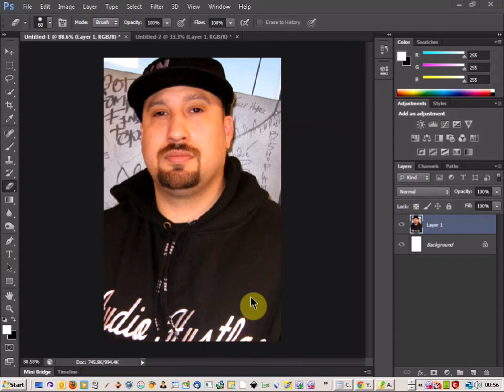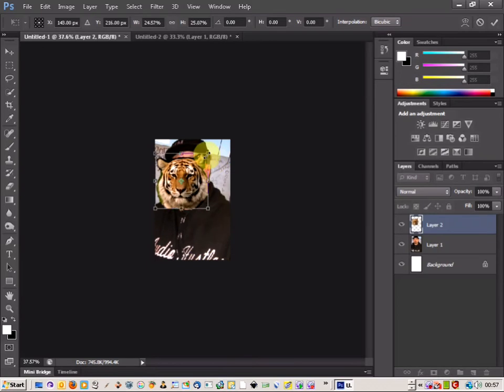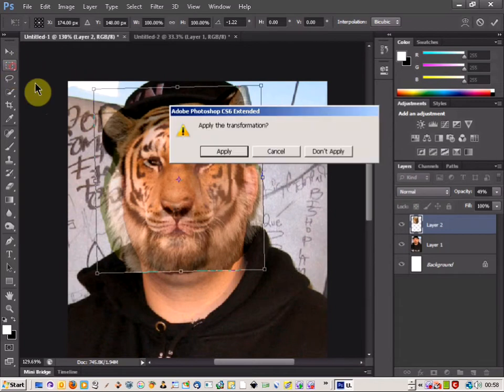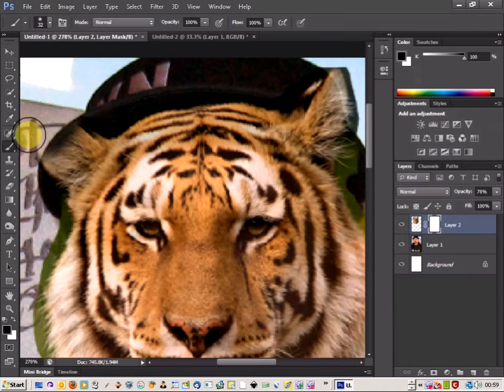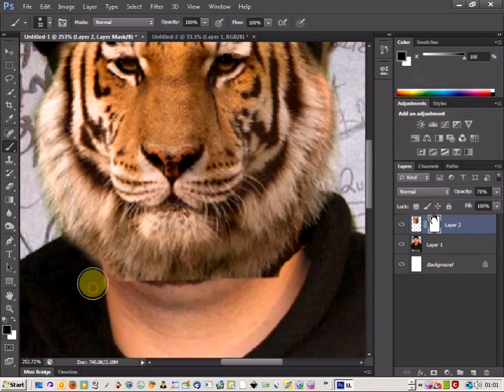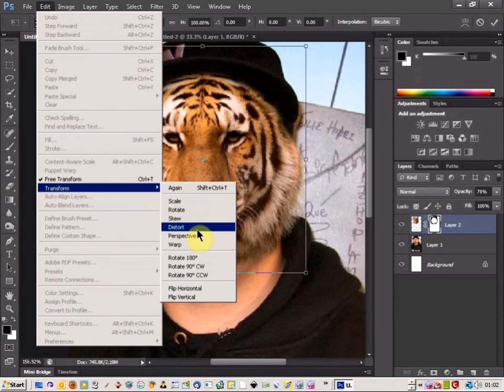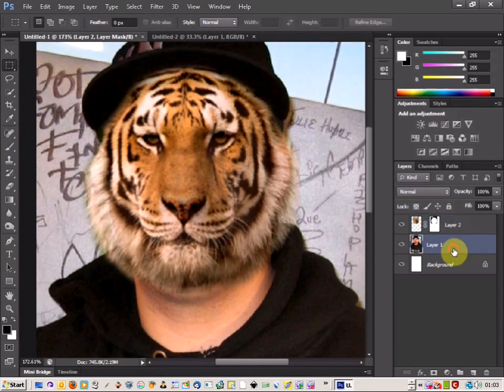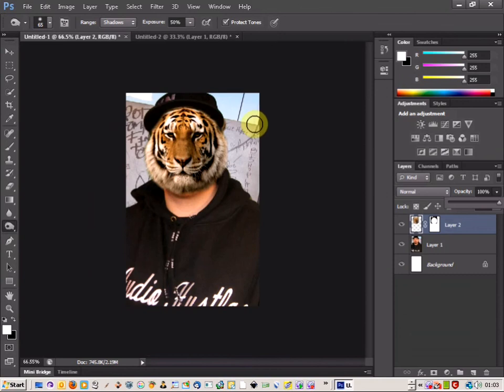photoshop face change effect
This tutorial for photoshop shows you a quick way to take an animals face and transform it onto a persons face with a few easy steps.